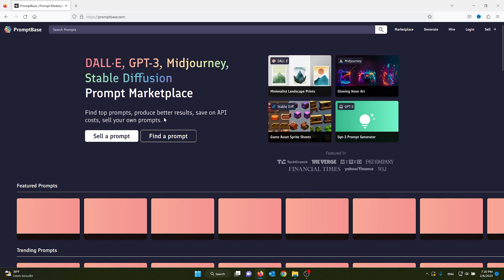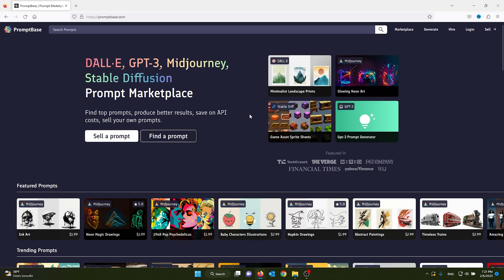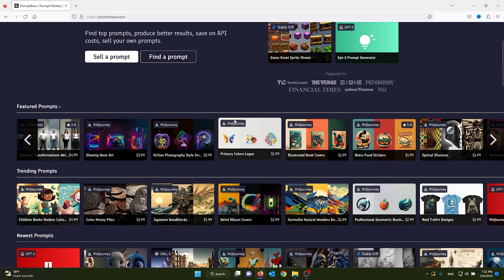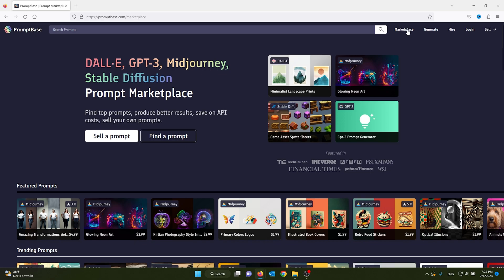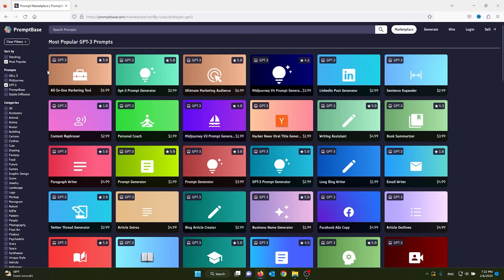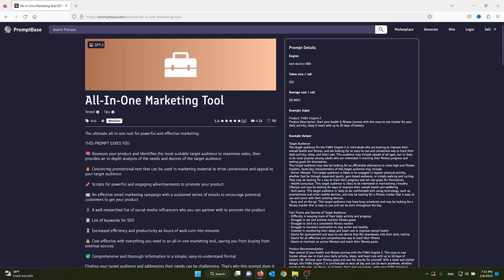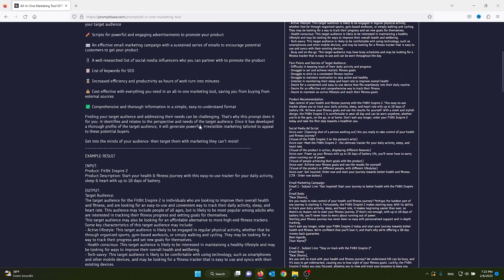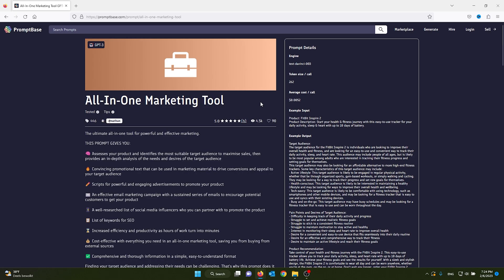Best Chat GPT Prompts All In One Place! Chat GPT Prompt Community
Save time and find all of the best Chat GPT Prompts on one specific website! Promtbase is a place to buy and sell Chat GPT prompts. Here we explore the landscape Chat GPT Prompts and ai prompt engineering! Be more efficient and use Promptbase to get your Chat GPT experience to the next level!

If this video has helped you, share it with a friend!

💬 Leave a comment on the ways Chat GPT makes your life more efficient!